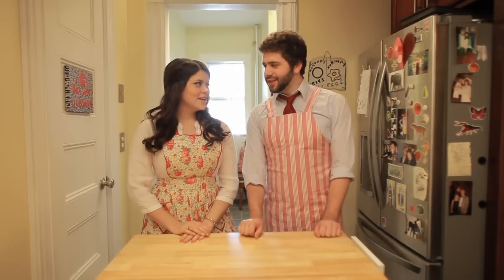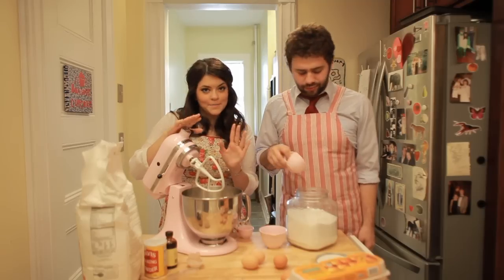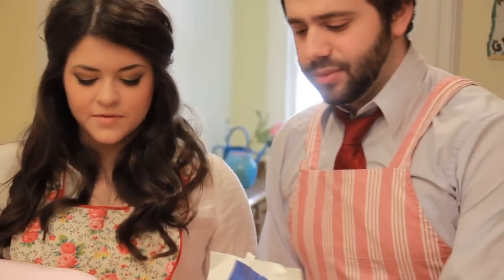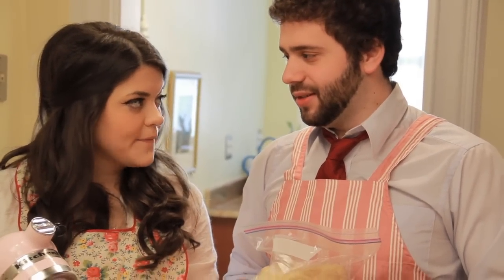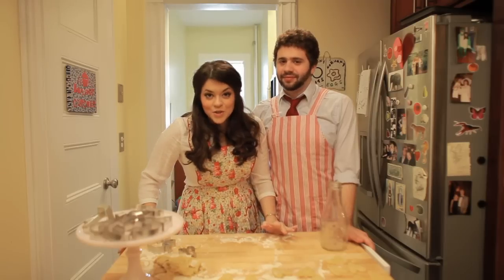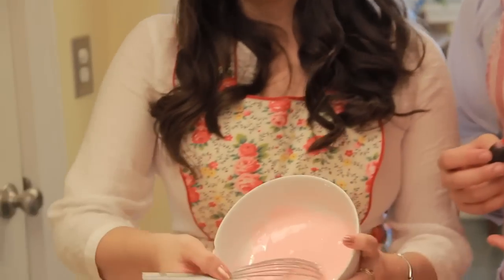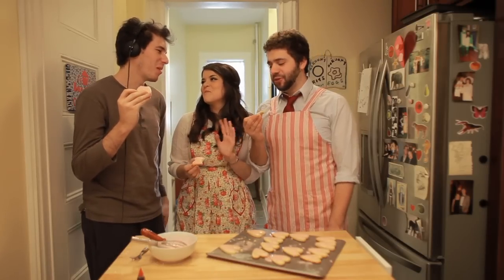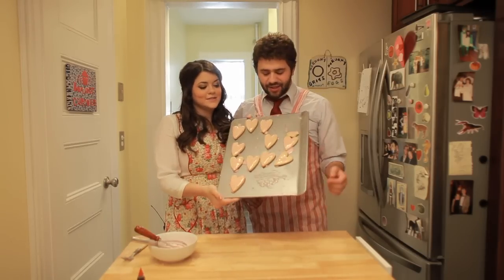Big City Grits - Sugar Cookies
Starring Carrie Crowell & Matt Porter
Directed & Shot by Andrew Ellis
2nd Camera: Alix Pentecost-Farren
Sound & Music: Dan Knobler
Logo: Sonya Dissin

Executive Producers: Carrie Crowell, Matt Porter, Dan Knobler, Andrew Ellis